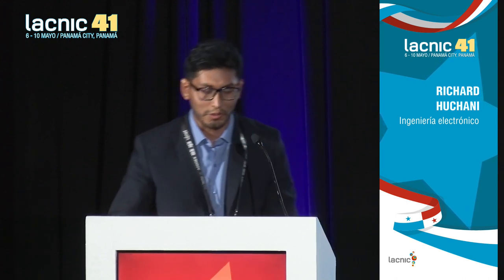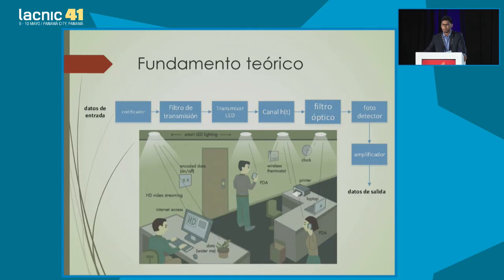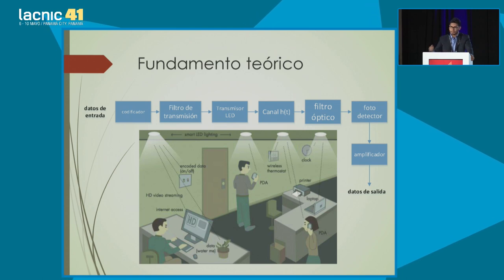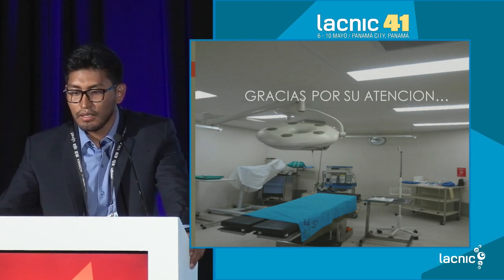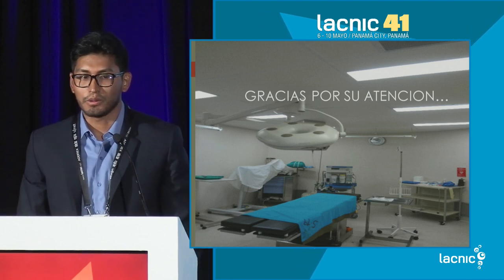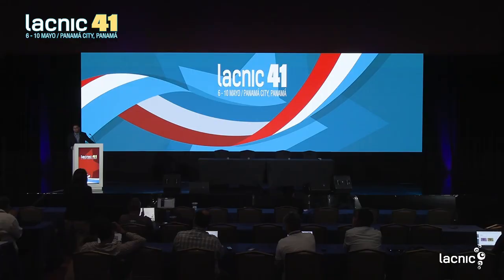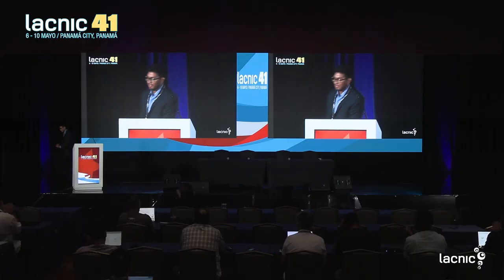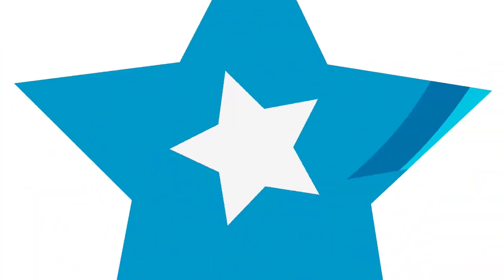Development of a Secure Optical Communications System VLC LiFi Applied in the Hospital Network of L